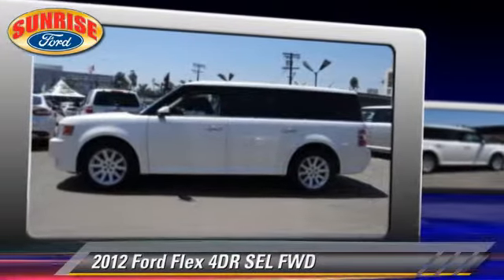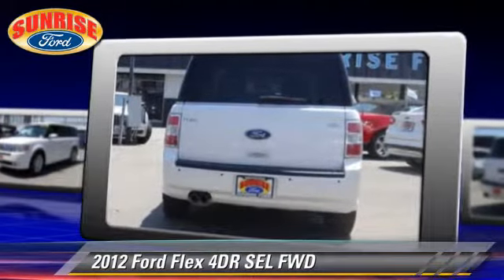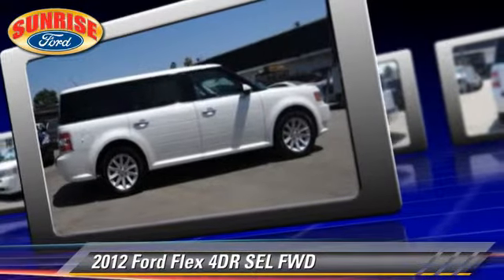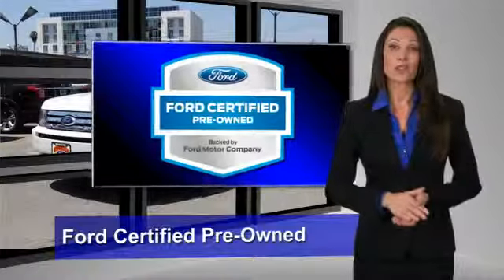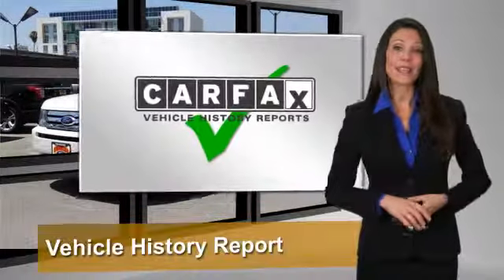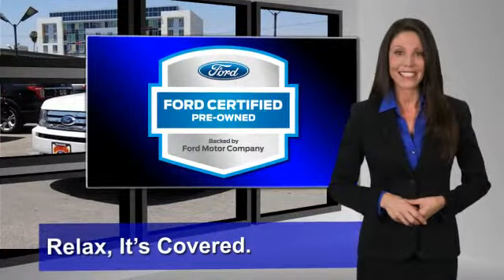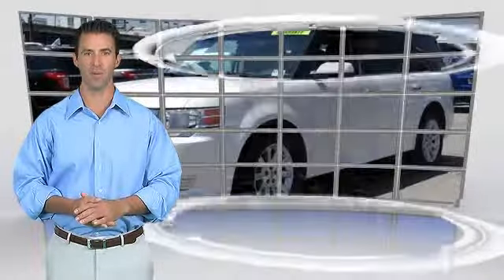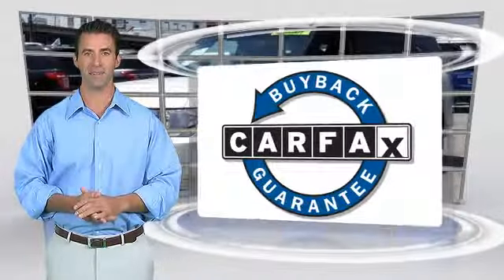Used 2012 Ford Flex SEL - North Hollywood, Los Angeles, San Fernando Valley, Glendale, Burbank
- used, North Hollywood, Los Angeles, San Fernando Valley, Glendale, Burbank

2012 Ford Flex 4DR SEL FWD

$23,888

Color: WHITE PLATINUM
Engine: 6 - CYL.
Transmission: AUTOMATIC
Miles: 43467
VIN: 2FMGK5CC0CBD20767
Stock: B21645

This vehicle features: FRONT WHEEL DRIVE, LEATHER SEATS, AIR CONDITIONING, ALLOY WHEELS, AUTO CLIMATE CONTROLS, AUTO MIRROR DIMMER, AUTOMATIC STABILITY CONTROL, CHILD RESTRAINT SEAT, CHILD SAFETY LOCKS, CLOCK, CRUISE CONTROL, CUP HOLDERS, DUAL FRONT AIR BAGS, DUAL POWER SEATS, DUAL ZONE CLIMATE CONTROL, FOG/DRIVING LAMPS, FULL LEATHER, KEYLESS ENTRY, LOW TIRE PRESSURE WARNING, OVERHEAD AIRBAG, POWER DOOR LOCKS, POWER MIRROR, POWER SUNROOF, POWER WINDOWS, REMOTE KEY PAD ENTRY, STEERING WHEEL AUDIO CONTROLS, TELESCOPIC STEERING WHEEL, TILT WHEEL, TRIP COMPUTER

SUNRISE FORD NORTH HOLLYWOOD, PROUDLY SERVING NORTH HOLLYWOOD, LOS ANGELES, SAN FERNANDO VALLEY, GLENDALE, BURBANK, AND SURROUNDING CALIFORNIA LOCATIONS THIS WHITE PLATINUM 2012 Ford FLEX IS EQUIPPED WITH A 3.5L V6 Duratec engine, AUTOMATIC TRANSMISSION, AND RECEIVES AN ESTIMATED 17 City/24 Hwy MPG. NORTH HOLLYWOOD CALIFORNIA 91601. This Flex is and SEL with equipment--moonroof, leather, dual power seats, Sony sound, third seat, and alloys. It comes in white platinum metallic color and is very, very nice. It is warrantied and will give years of great driving pleasure.

[DFIN:3:3247516:A:2622:D6A17A85:e4d2dc9c1d887e68db55bee0030173eb]